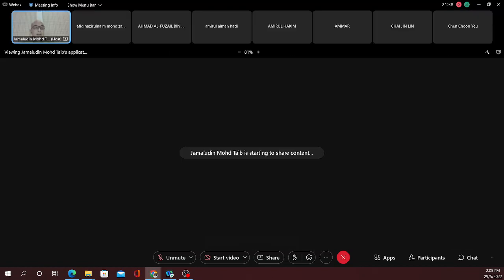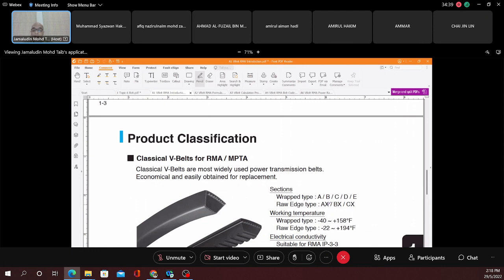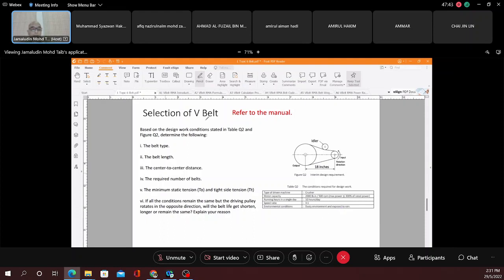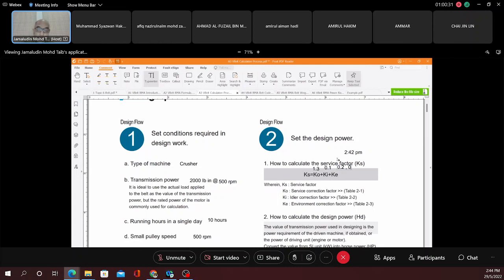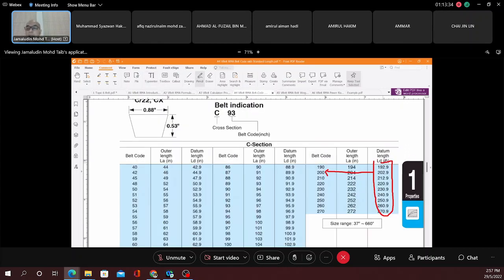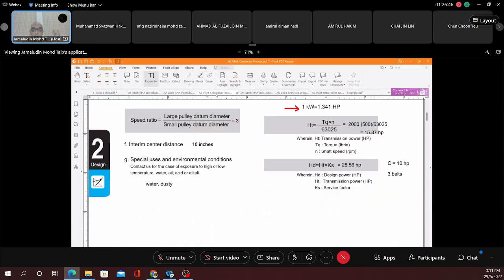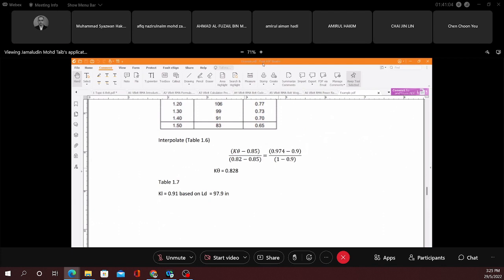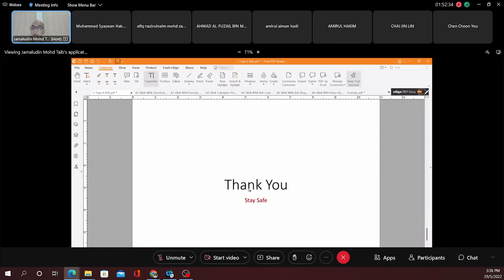Topic 6: Belt Selection